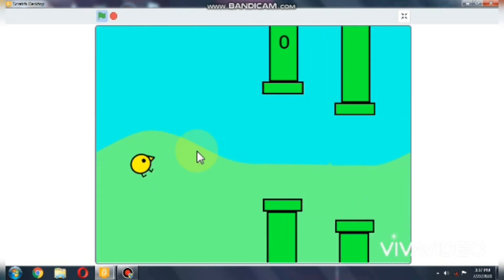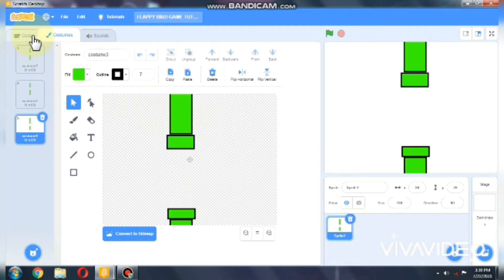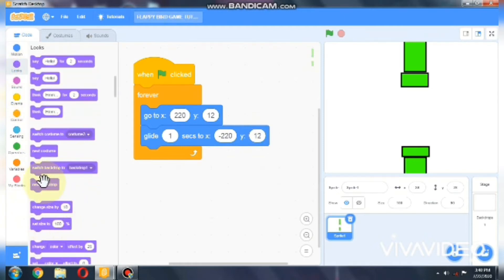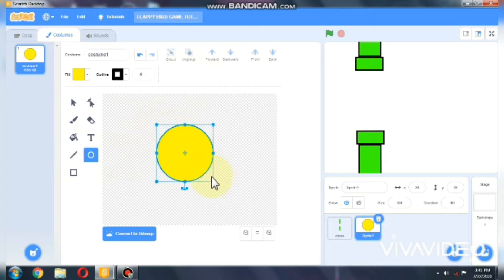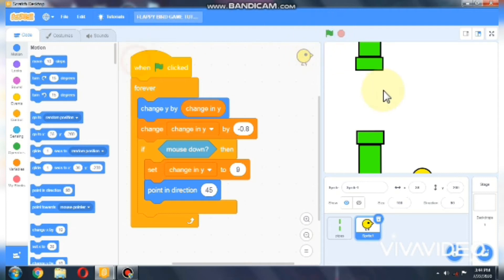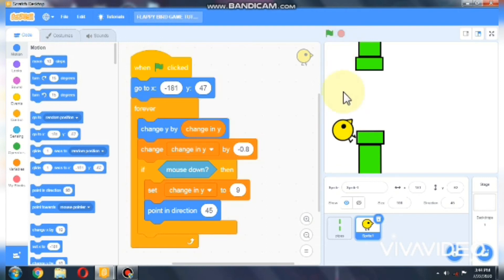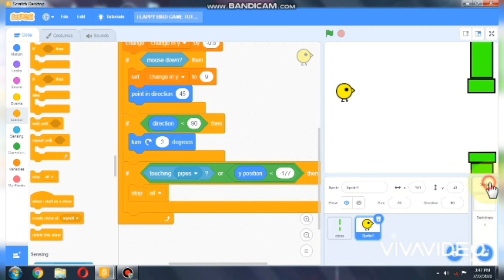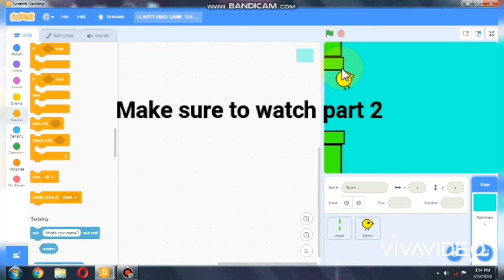Flappy Bird Game ( Part 1 )| Scratch 3.0 Games | Scratch Tutorials.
Hi guys
I will be bringing a video series of making a flappy game in scratch and
This part 1 in making a flappy bird game in scratch 3.0.

See you all on part 2.

SL SMART MIND